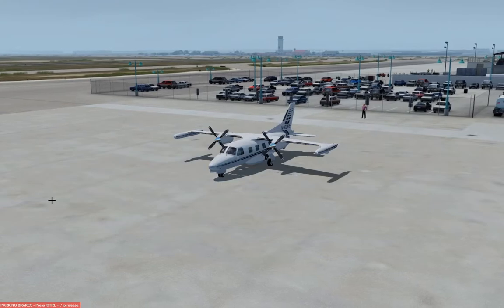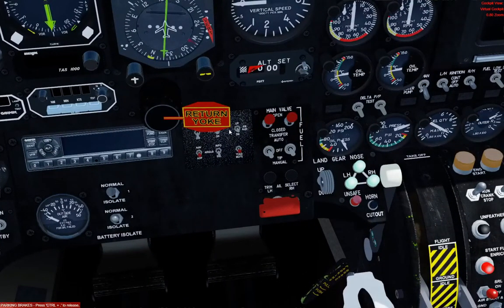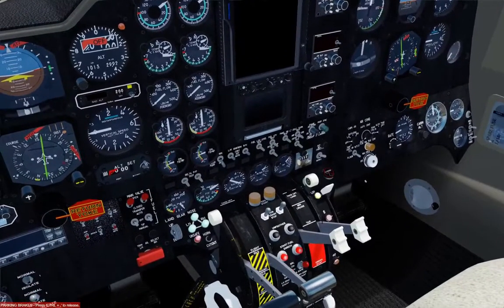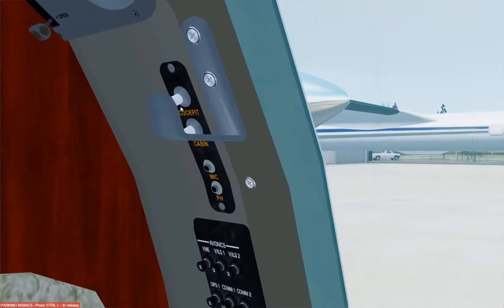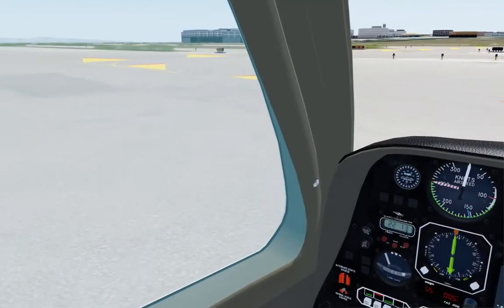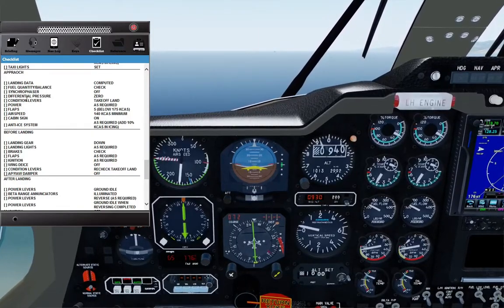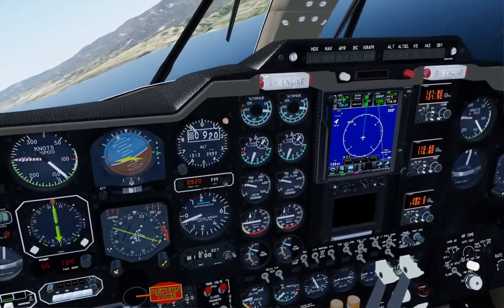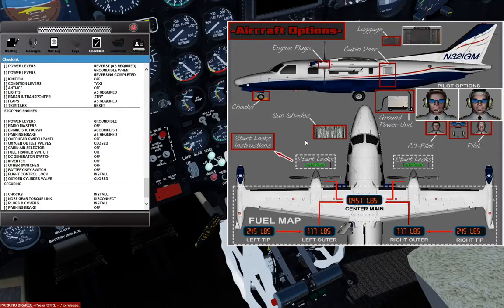Flysimware MU 2 for FSX and P3D Review